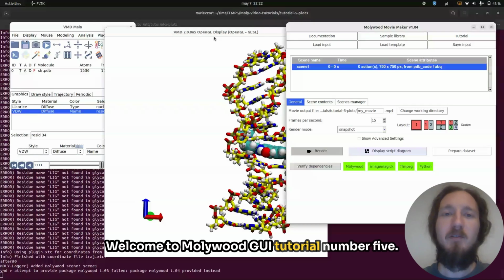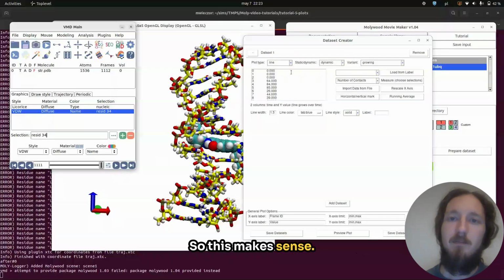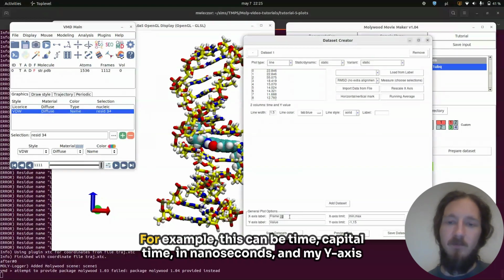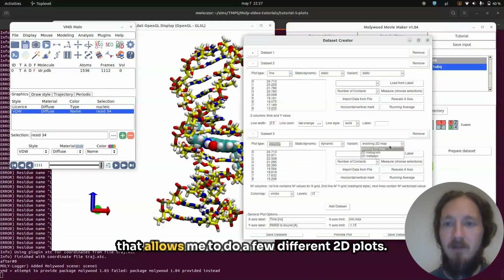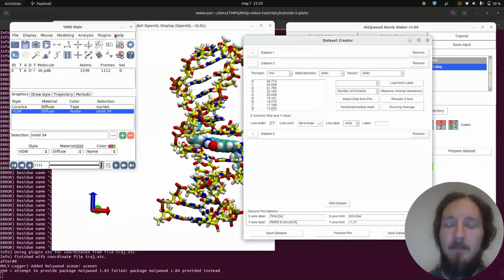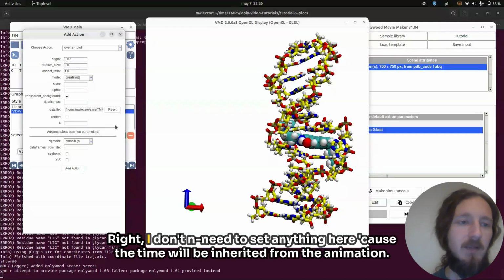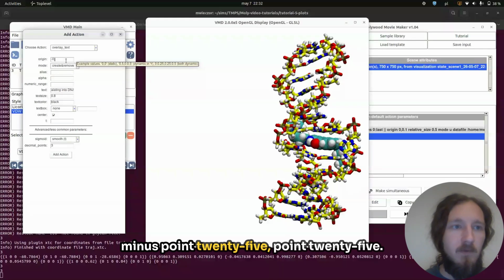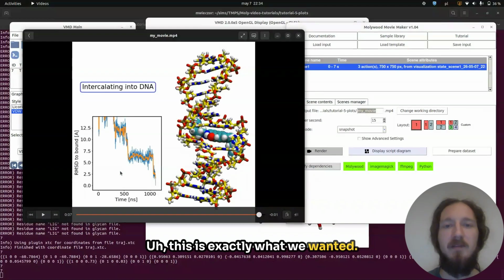Molywood-GUI 5: Visualizing Dynamic Data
Molywood-GUI is a VMD plugin streamlining the design and rendering of molecular movies!

In tutorial 5, I'm showing how to design and embed dynamic data plots in your movie, add text labels, and adjust the placement of overlays.